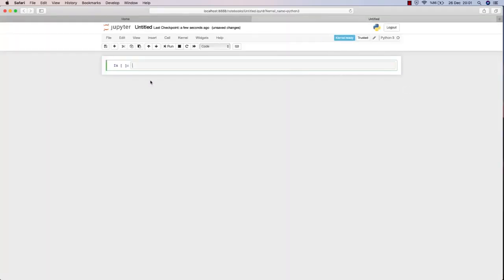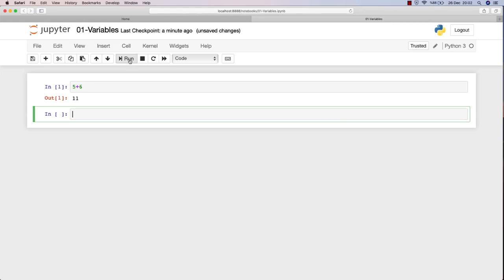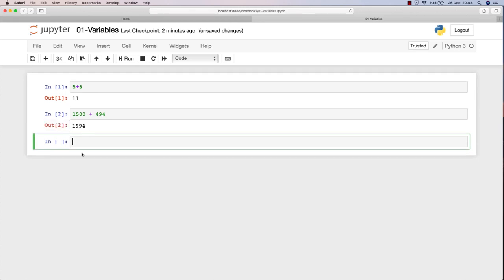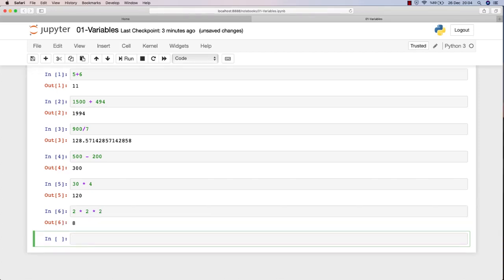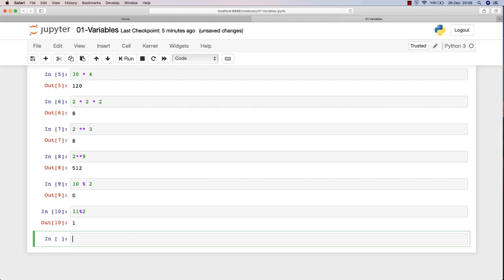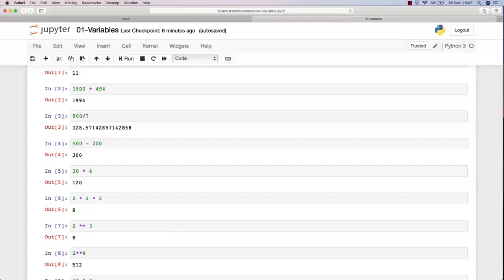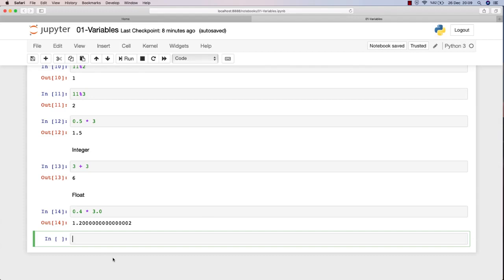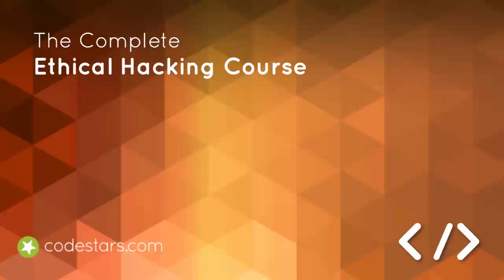2. Numbers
Ethical hacking is a field that involves the use of various techniques and tools to identify and address vulnerabilities in computer systems and networks. Numbers play a critical role in ethical hacking, and understanding how to work with numbers is essential for success in this field.

Here are some examples of how numbers are used in ethical hacking:

IP Addresses: IP addresses are used to identify network devices and are essential for ethical hackers to understand. Ethical hackers use IP addresses to scan for open ports, identify potential vulnerabilities, and carry out attacks.

Ports: Ports are used to establish connections between devices on a network. Ethical hackers use knowledge of port numbers to scan for vulnerabilities, carry out attacks, and test the security of a network.

Passwords: Passwords are often used to protect sensitive information in computer systems and networks. Ethical hackers use various techniques to crack passwords, such as brute-force attacks, dictionary attacks, and rainbow table attacks.

Encryption: Encryption is the process of converting data into a secure format that cannot be read by unauthorized parties. Ethical hackers use their understanding of encryption algorithms and techniques to identify vulnerabilities and weaknesses in encryption systems.

Binary and hexadecimal: Binary and hexadecimal are number systems used in computing. Ethical hackers use their understanding of these number systems to analyze and manipulate data at the low-level, such as reverse engineering software or discovering vulnerabilities in firmware.

Overall, a strong understanding of numbers is essential for success in ethical hacking. By understanding how numbers are used in this field, ethical hackers can more effectively identify and address vulnerabilities in computer systems and networks.